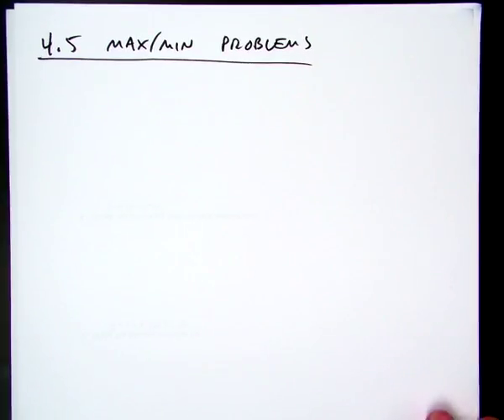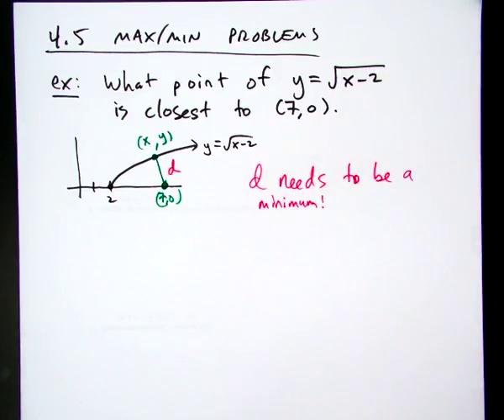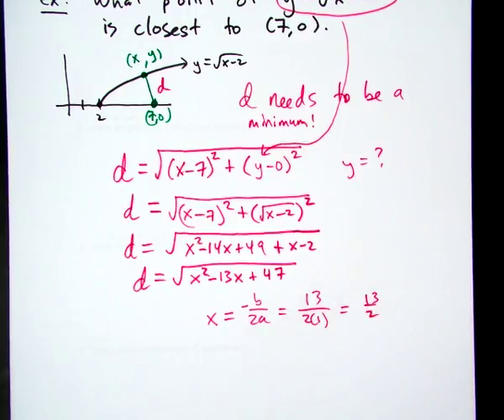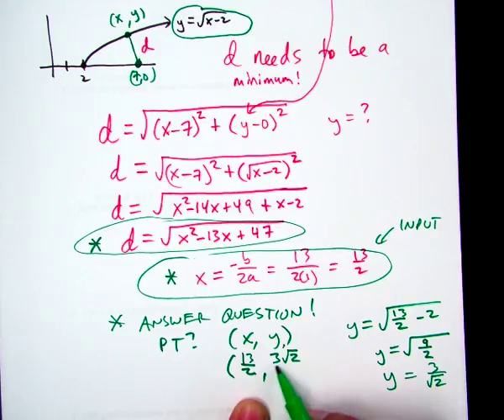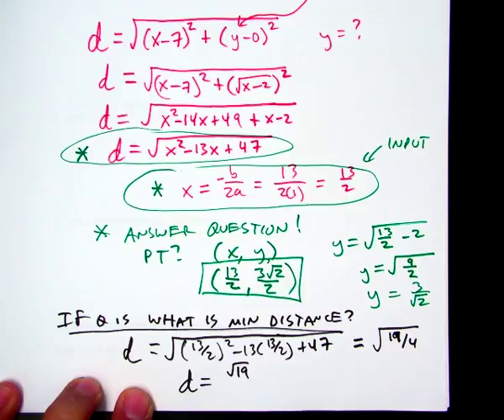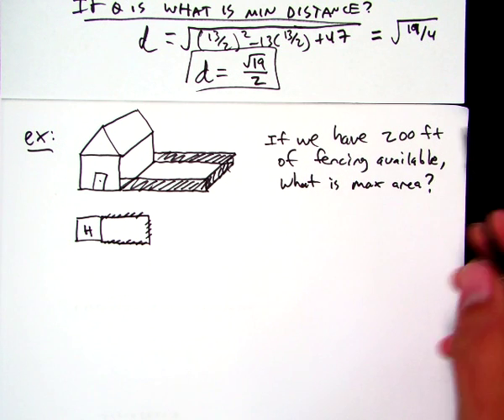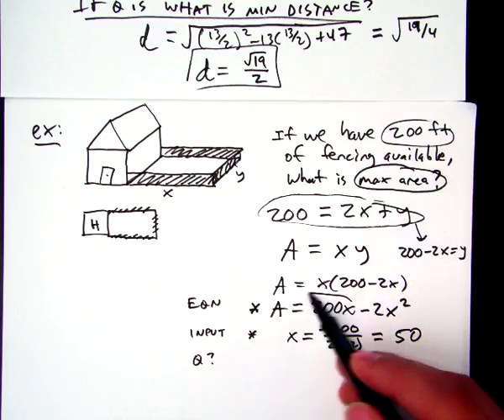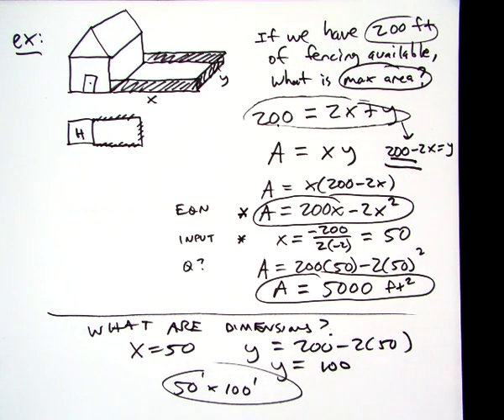4.5 Max/Min problems